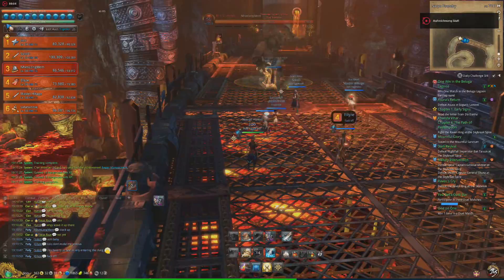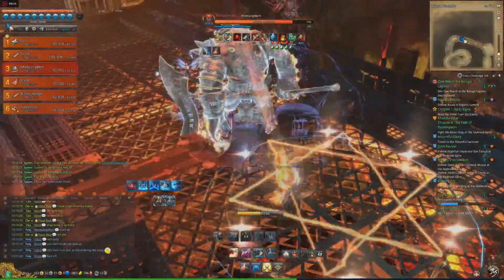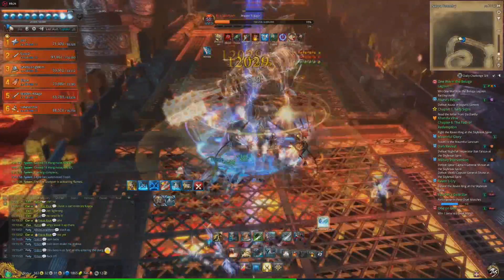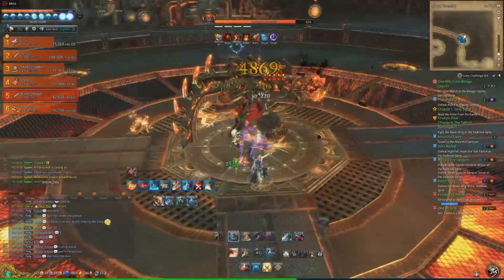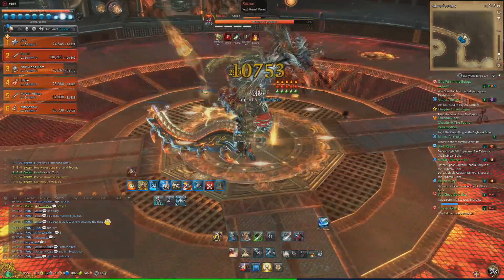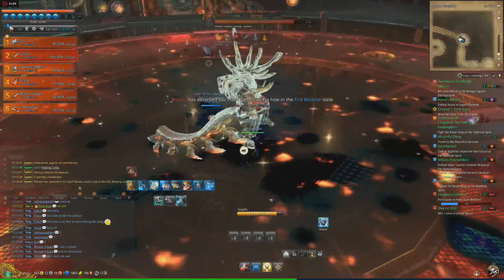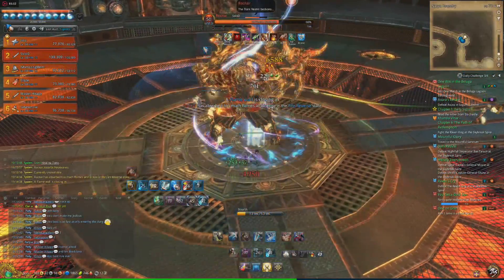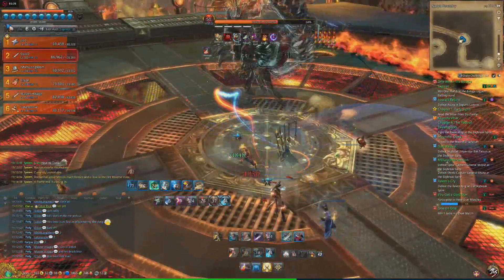B&S Naryu Foundry Guide Part 1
First attempt at a quick walkthrough for Naryu Foundry

Make sure to pause the video to read the text slides once